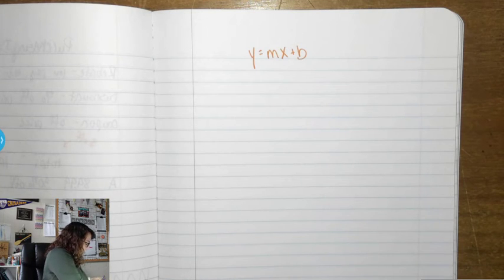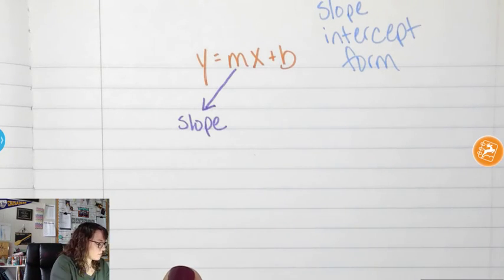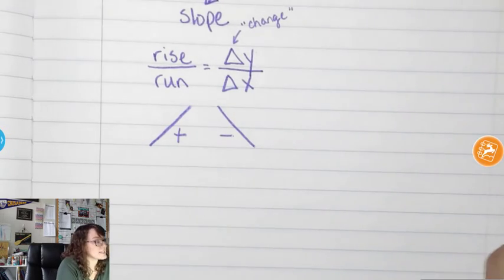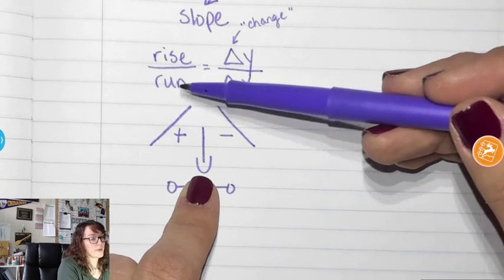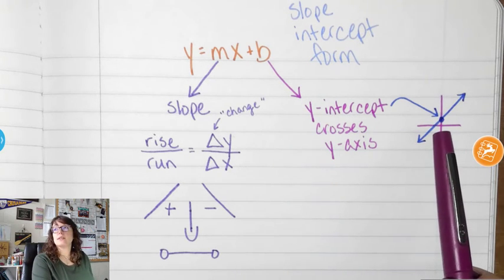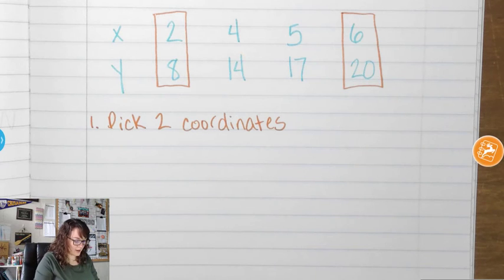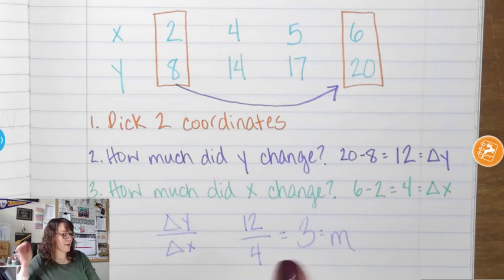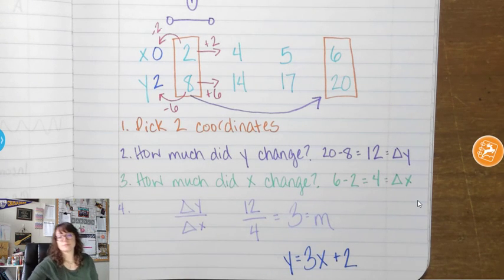Slope Intercept Form